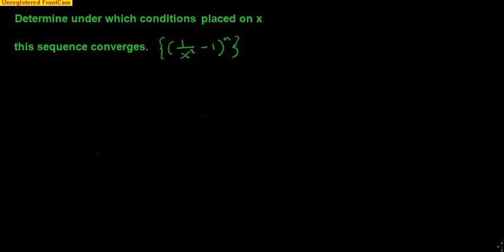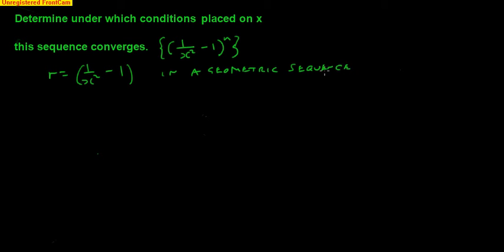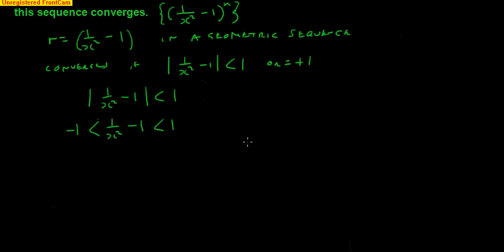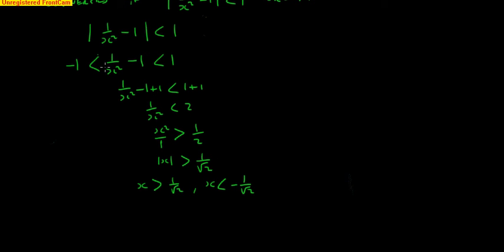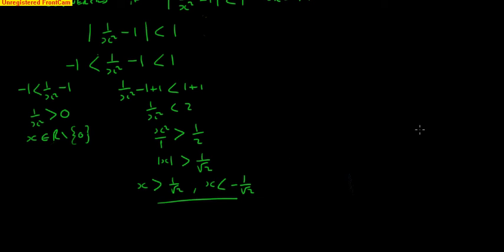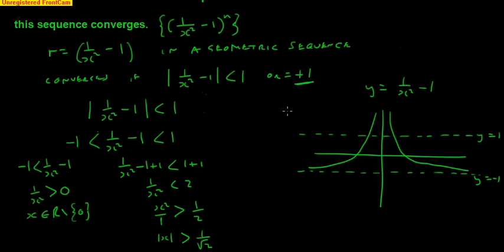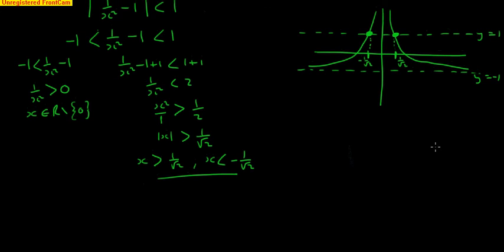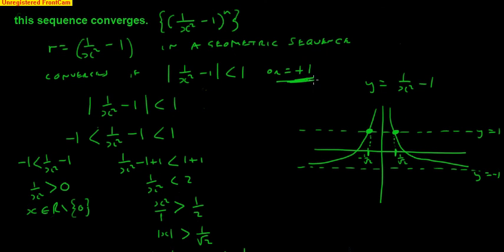Find x so Geometric sequence converges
Convergence of a Geometric Sequence